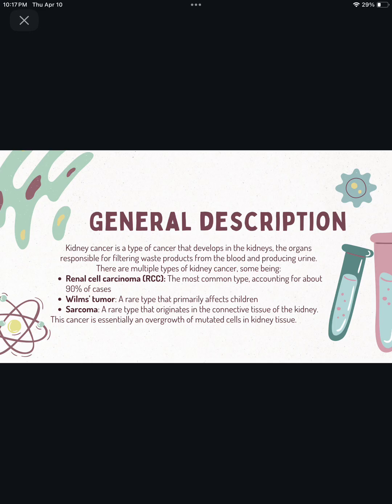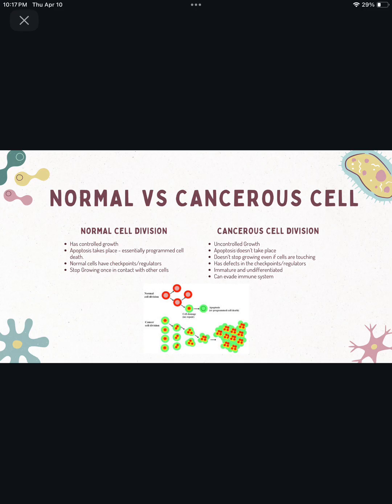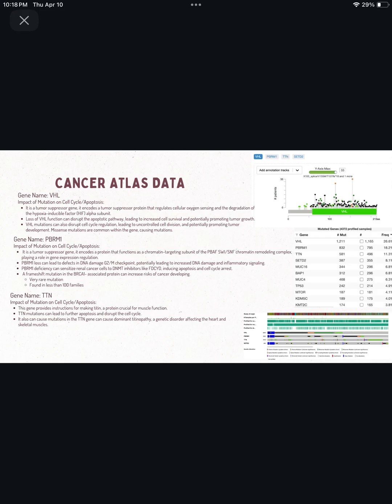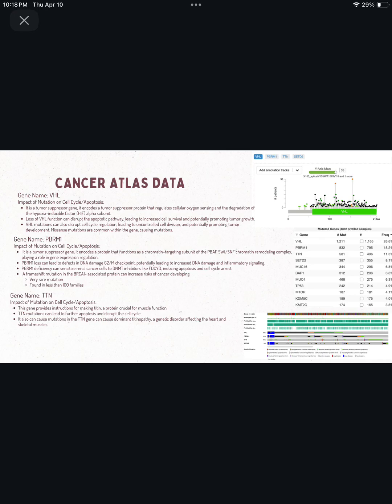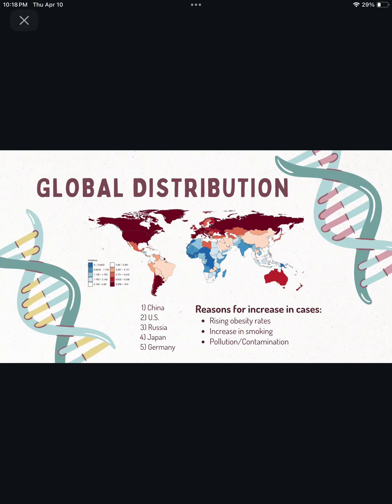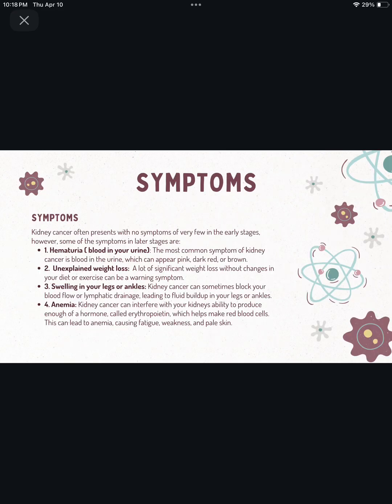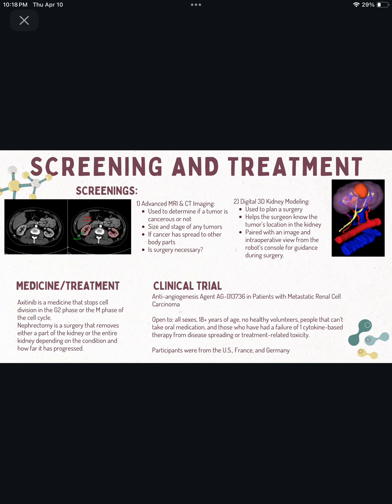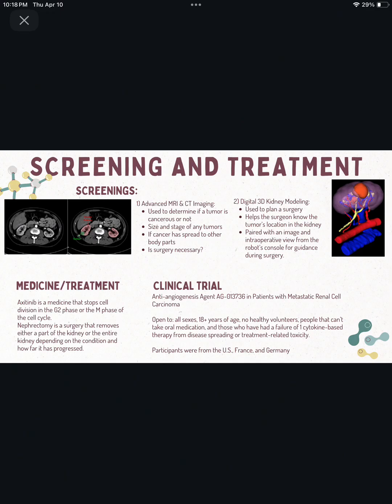Kidney Cancer Video Project